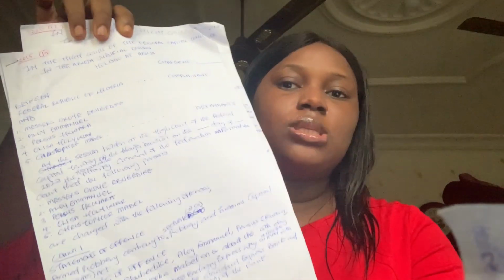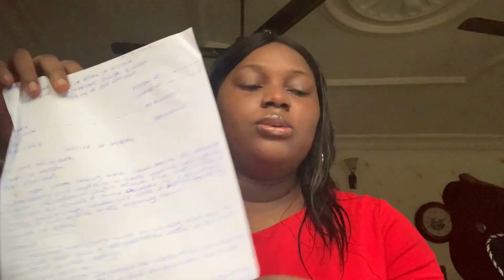Sure Tips, Materials and Textbooks To Succeed in the Bar Part Two Examination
Hi friends✨

•416
GOAL
•1000

Name: Serena Nkeonyenasoa
Age: 23
Birthday: October 10th
Location: Nigeria
Filming equipment - IPhone XR,FULL HD Web Cam, Maono DM30 Mic and Ringlight.
Editing Software - CapCut, Picsart, Canva